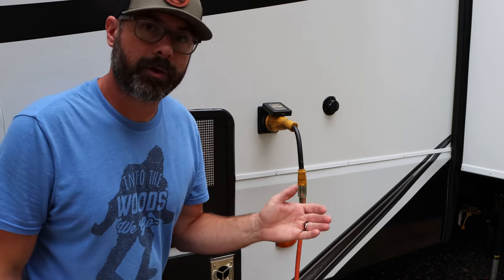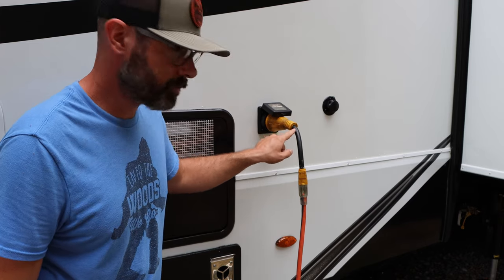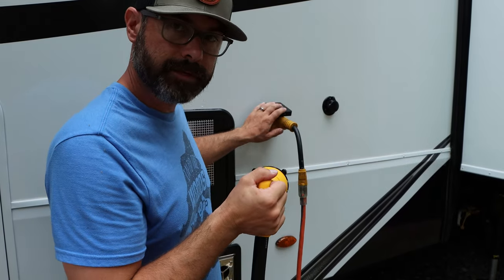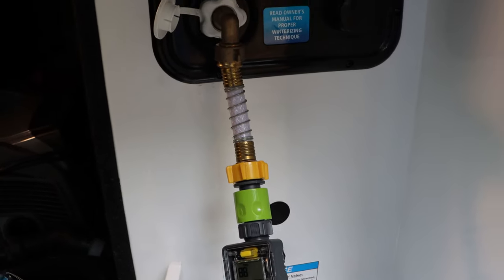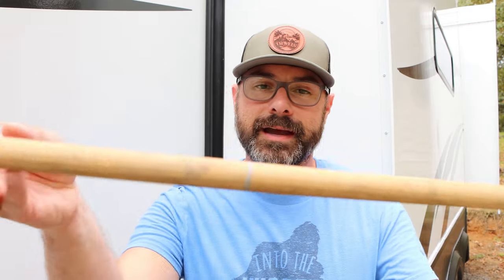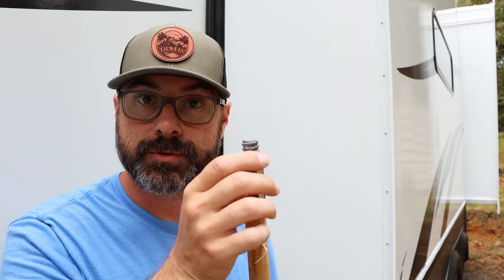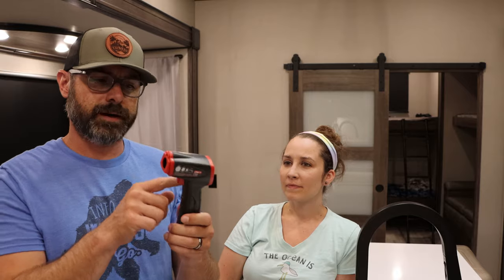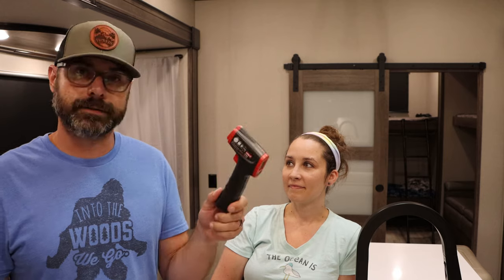RV MUST Haves You May Not Think About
We show 4 tools we love that you may not think about! Below are the links to products we show.